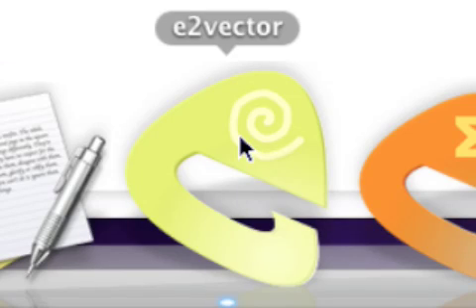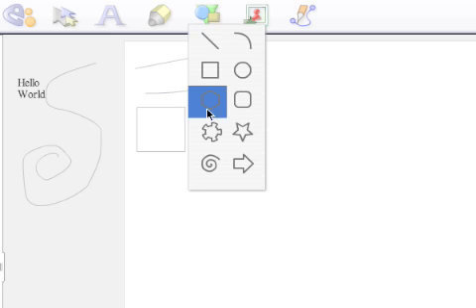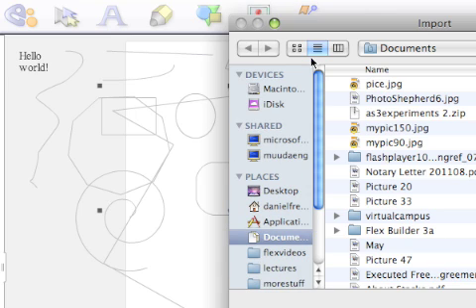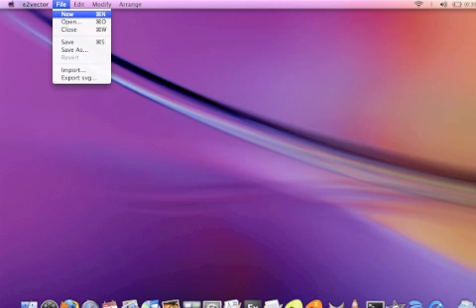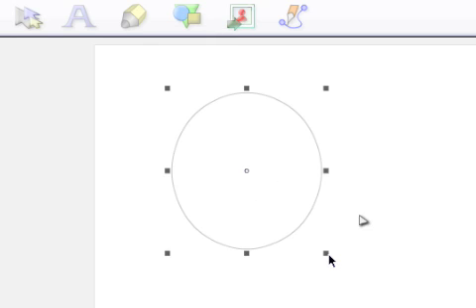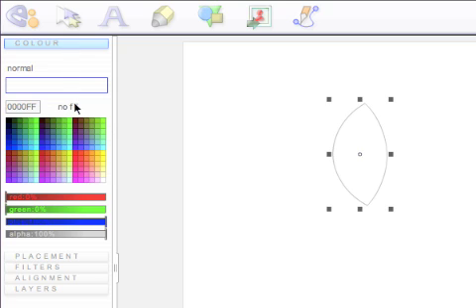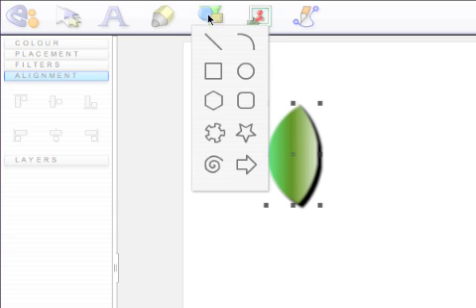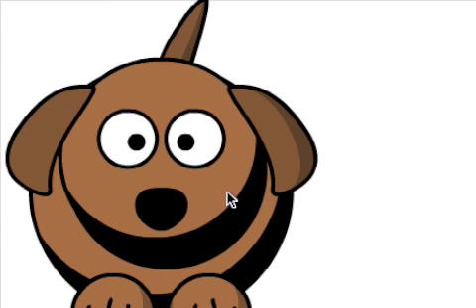Introduction to e2vector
e2vector is an Adobe AIR illustration application.  This introductory video guides you through the main features.   e2vector is currently a prototype, and so I really value your feedback and suggestions.